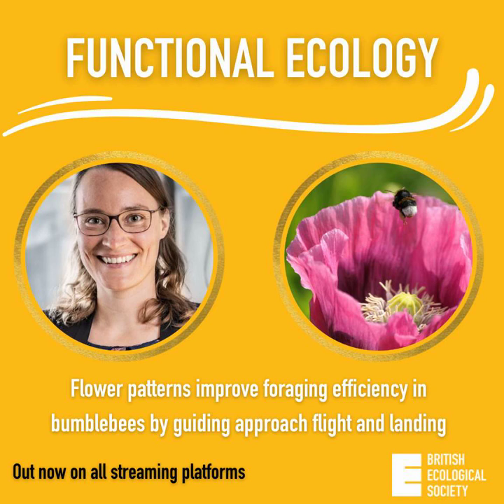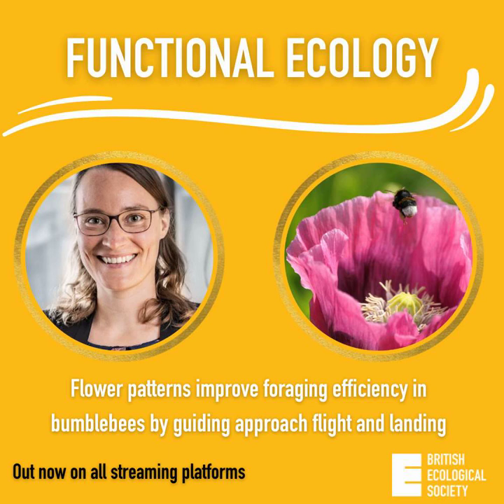Flower patterns improve foraging efficiency in bumblebees by guiding approach flight and landing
In this podcast for Functional Ecology, Assistant Editor, Frank Harris, sits down with Anna Stöckl—a Group Leader at Konstanz University, Germany—to discuss her recently published paper: Flower patterns improve foraging efficiency in bumblebees by guiding approach flight and landing

Anna’s paper shows that flower patterns reduced flower handling time by up to 30%, without a reduction in nectar discovery time. Instead, the patterns were involved in guiding approach flight, landing and departure decisions. Anna et al. revealed these effects on flower-experienced foragers. Since these represent the majority of active pollinators, the nectary-independent impact of flower patterns must be considered fundamental to plant–pollinator interactions under natural conditions.